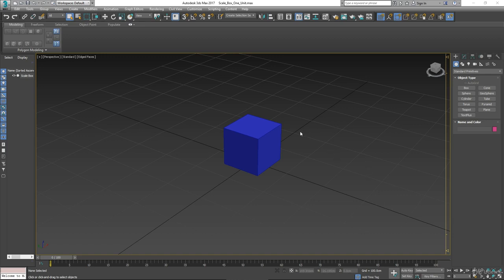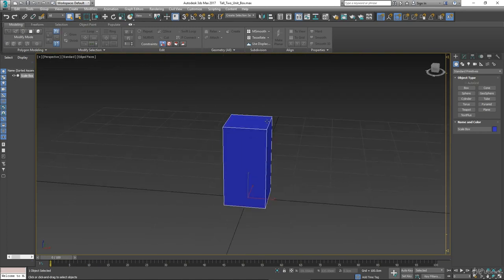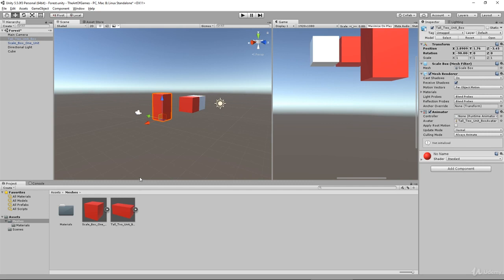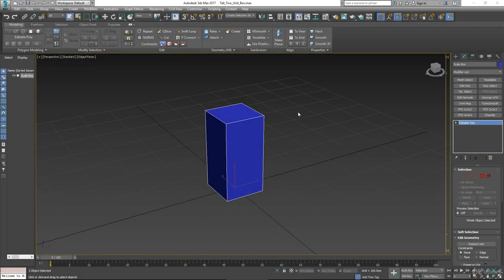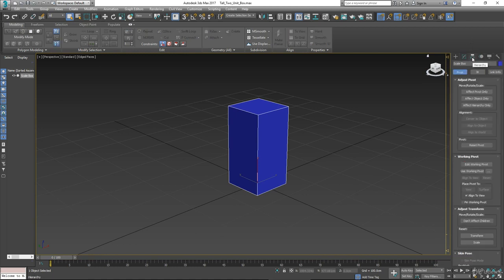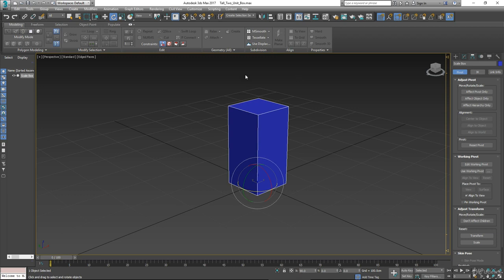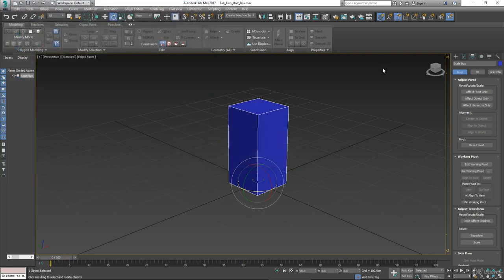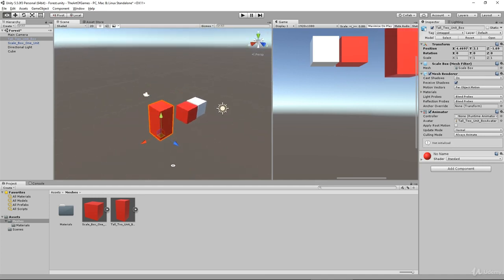2 Unity Challenge Solved